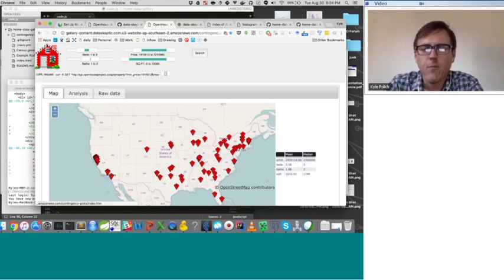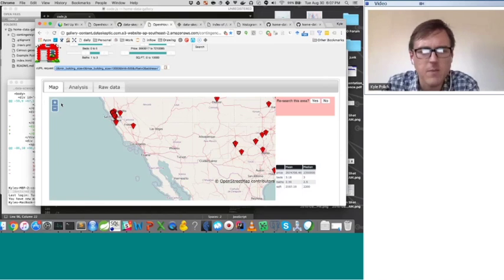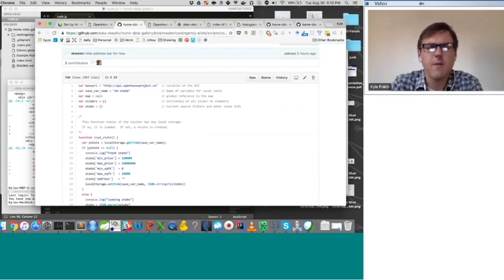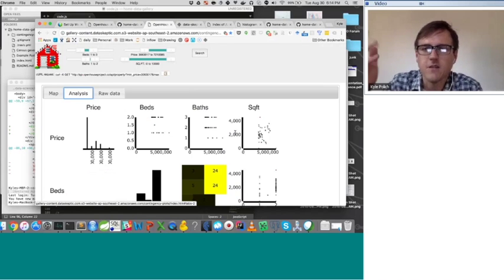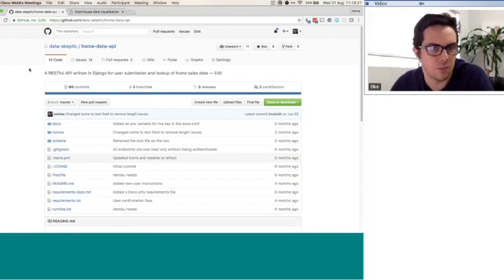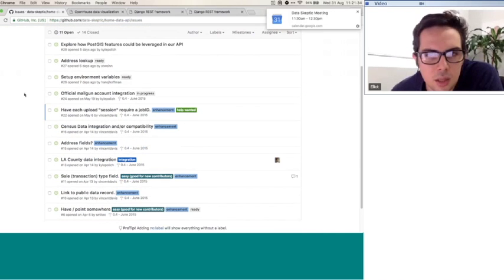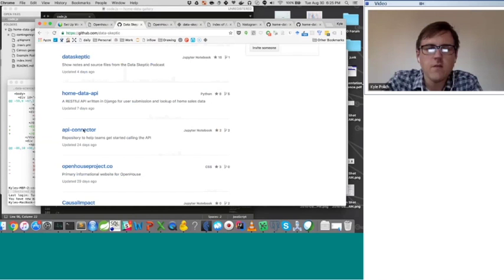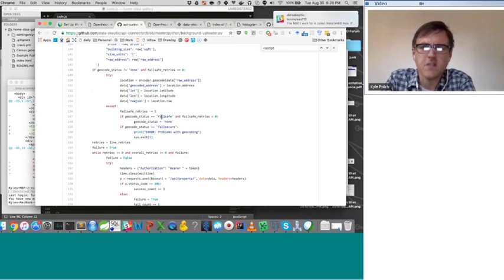OpenHouse - Front end and API overview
Demo video showing work in progress on OpenHouse, how the projects are set up, and how people can contribute.